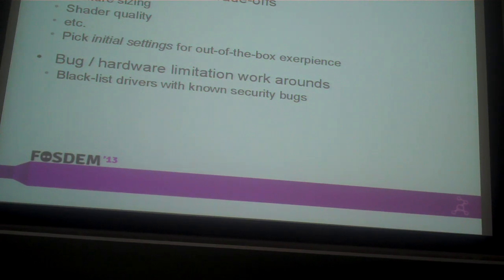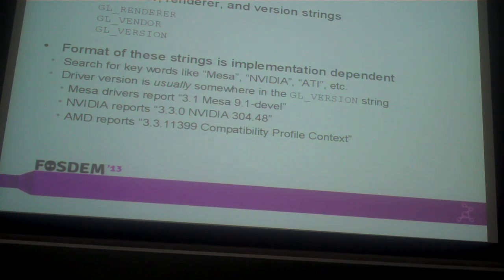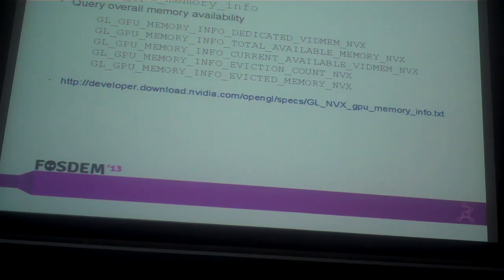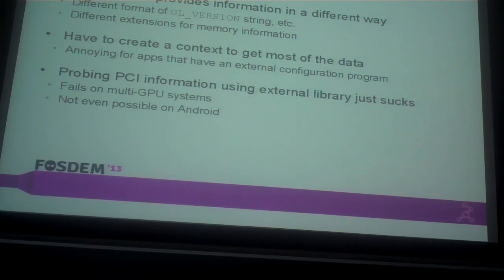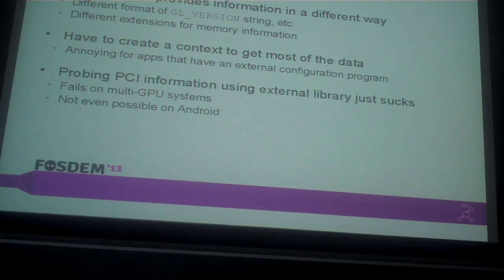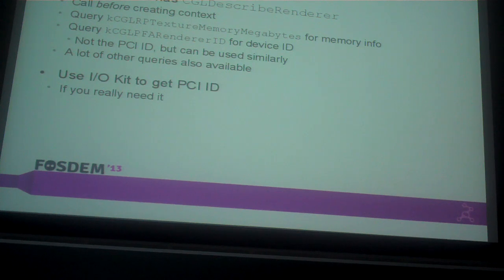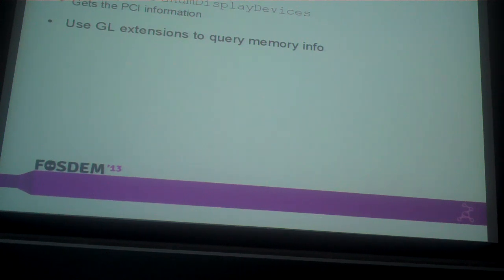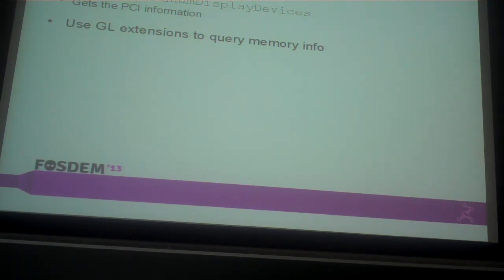Phoronix.com - FOSDEM 2013 - Ian Romanick